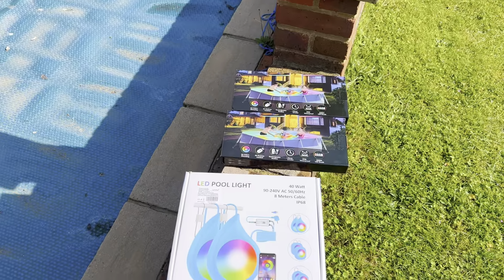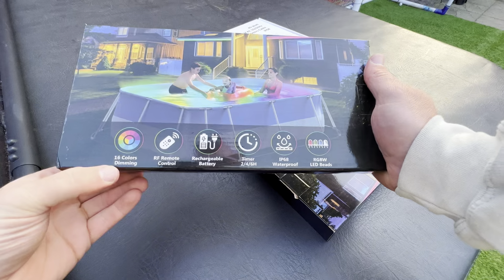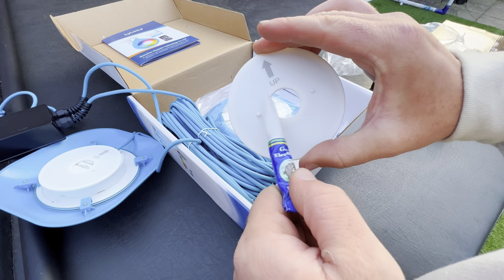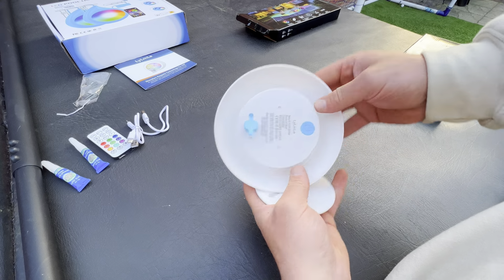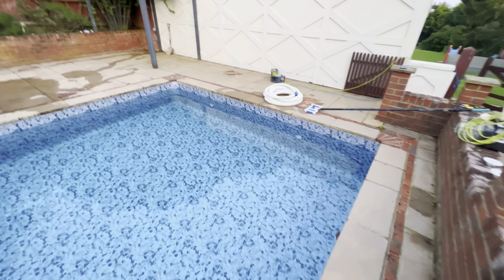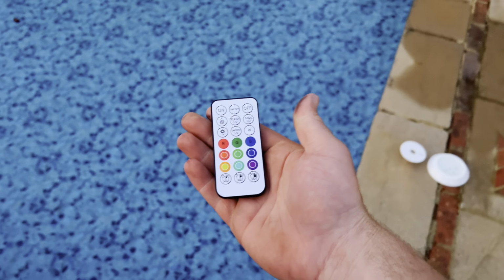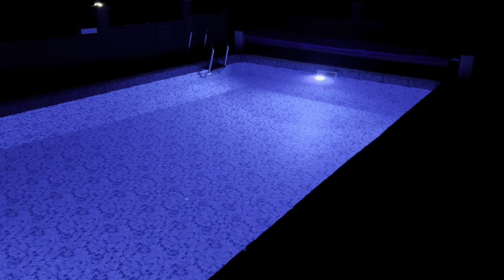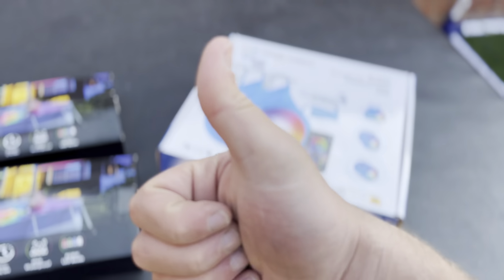LyLmLe Led pool lights unboxing and review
Time to get this pool ready for summer! And I’m also unboxing and testing out these underwater pool lights from LyLmLe. One set is rechargeable and the other is plug In.

Plug in LyLmLe lights⬇️

Rechargeable LyLmLe lights